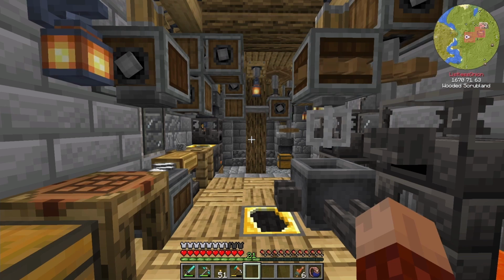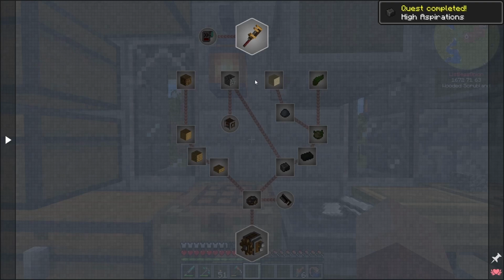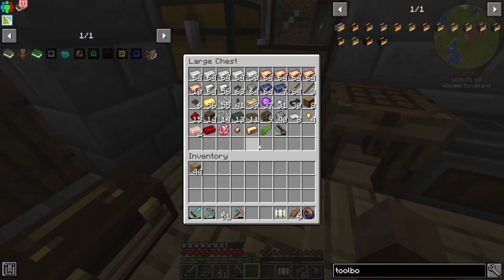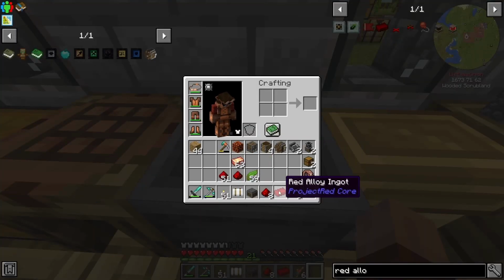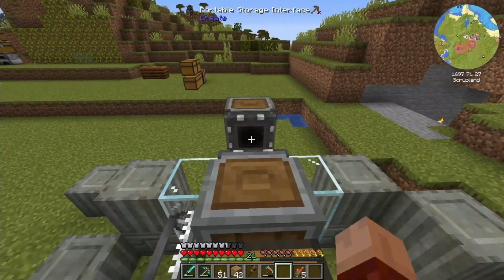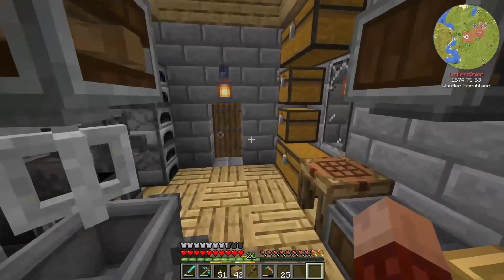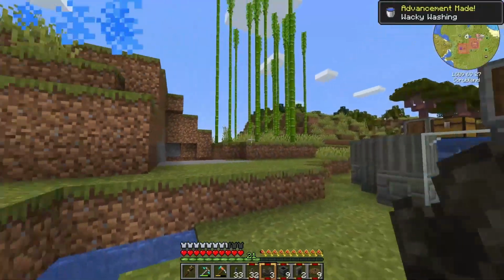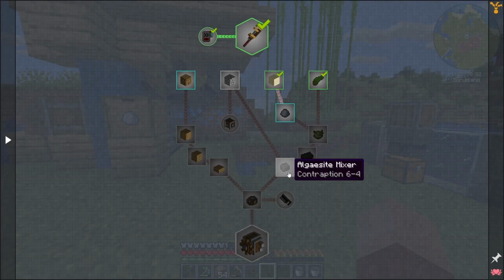Create Above & Beyond #6 - Automated Kelp & Clay Farms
What's more chill than a Minecraft 1.16.5 modpack?
Don't tell me, I don't want to know. I want to play modded Minecraft now 😁
Hope you'll enjoy the series! 🧅🧅🧅